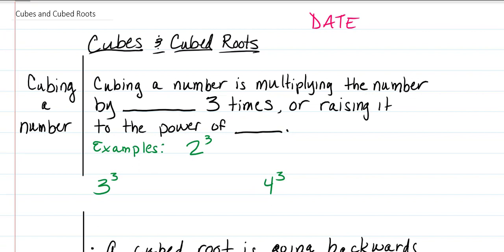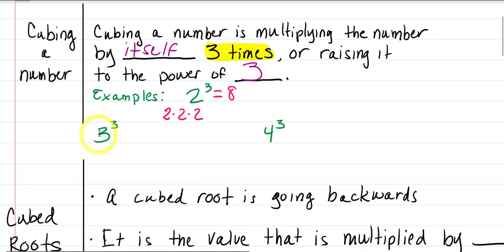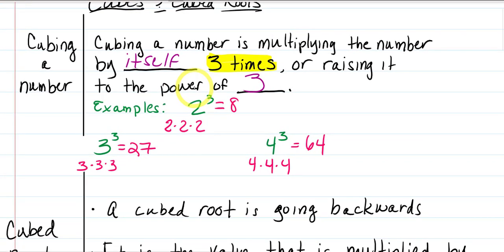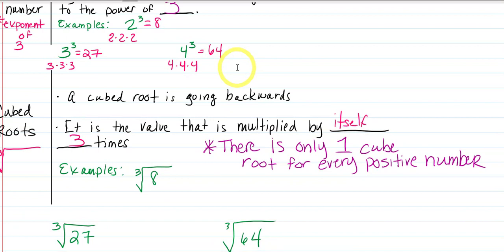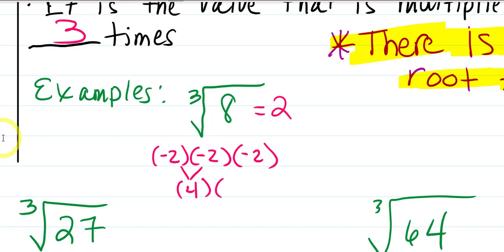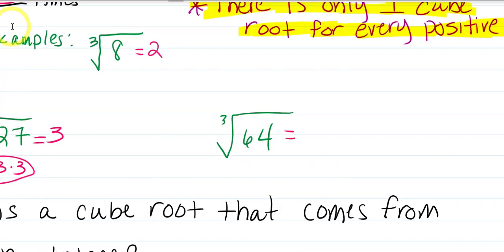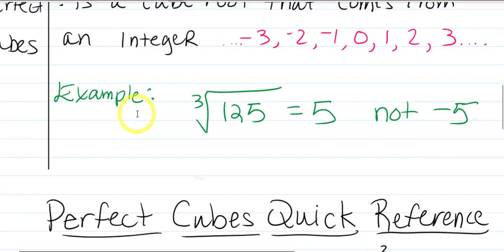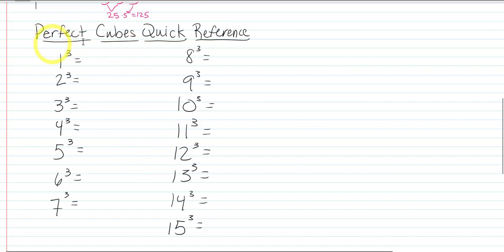Cubes and Cubed Roots